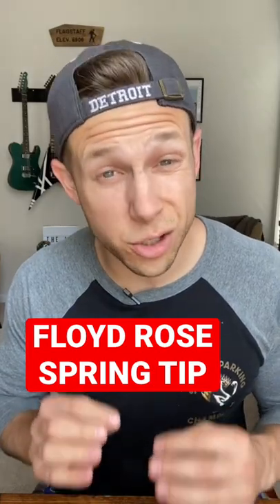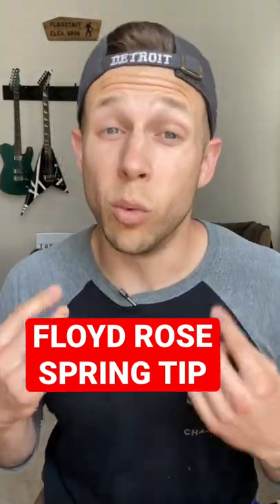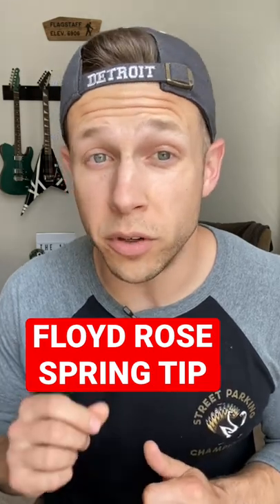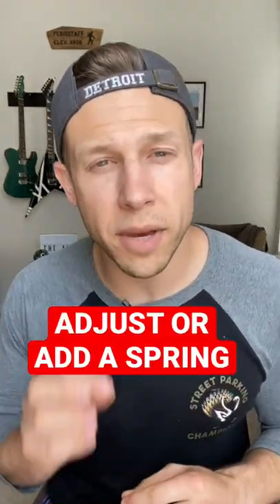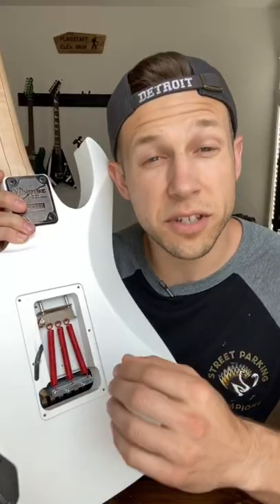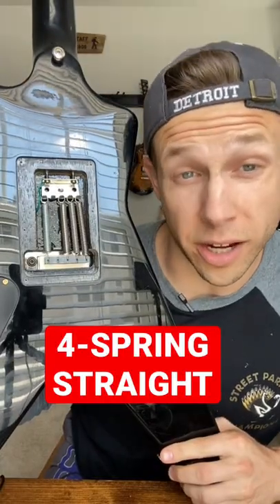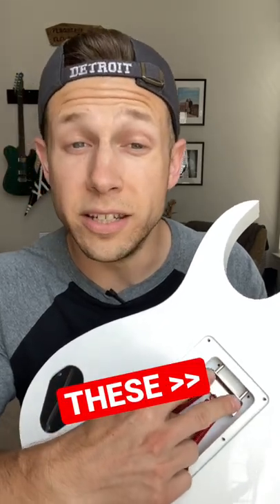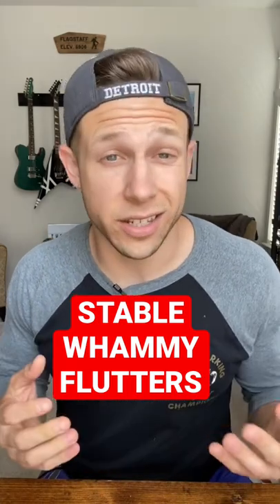Dial-In ANY Floyd Rose with this simple trick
I really wish someone would have told me about this fx when I first started! Level your Floyd Rose with this quick little tip.

My Guitar Gear:
The Guitar Cables I Use
The Guitar Strings I Use
The Picks I Use
My Favorite Pick-ups
Fretboard Cleaner/Oil
Focusrite Scarlett 2i2

My Camera Gear:
Sony ZV-E10 Camera
Memory Card
Govee Multi-Color Bluetooth Lightbulb
Govee Smart Light Bars
Lav Mic for IPhone
Lav Mic for Camera
LED Lights Desktop

My Coffee:
Mayorga Mayan Blend

Have a guitar history idea/request? Fill out our Google Form!

Goals:
We are a veteran ran channel and love providing for our community. We have the goal of growing the channel and business to someday be able to provide free gear and guitars to military and their families. We would also like to gear-up military recreation centers with awesome guitars and music equipment! If you want to help us out that would be greatly appreciated!